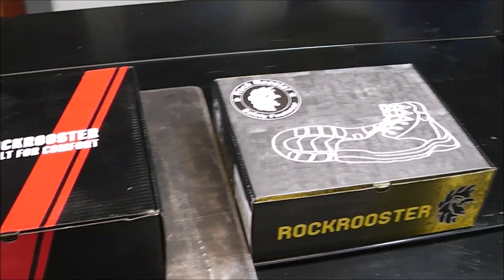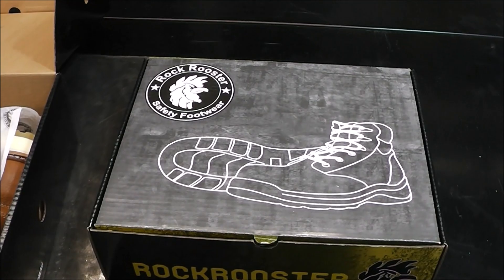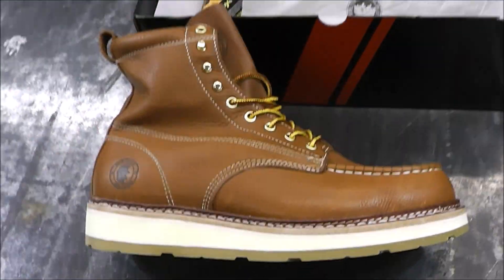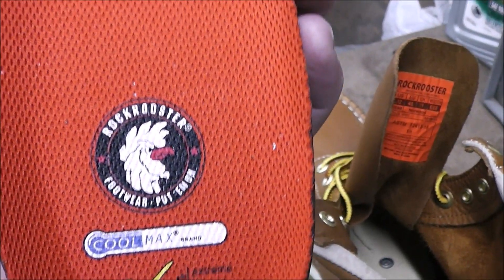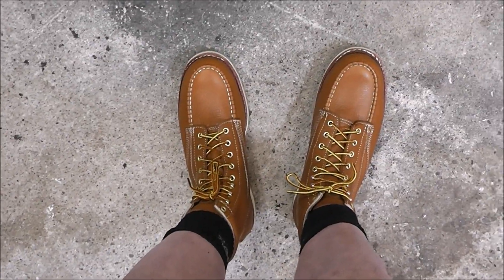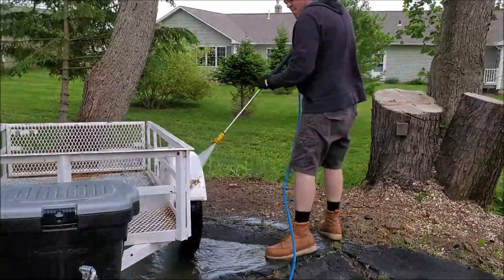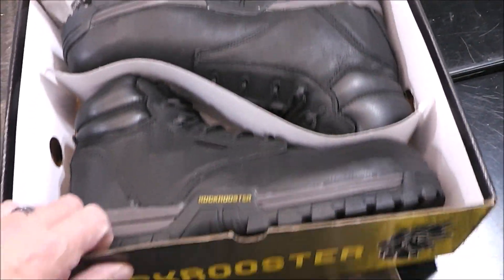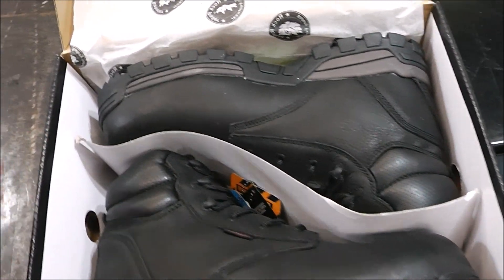Paying it Forward FREE Work boots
Many of you come here for welding and fabrication content. Some of you are hardcore weekend warriors looking to up your welding and fabrication game and some of you are here looking to start a career in welding and fabrication.  I try to pass along helpful tips and tricks in every episode that helps make your time in the workshop more productive and enjoyable. Before I can endorse or recommend anything,  I have to have first hand knowledge and experience with it. Well Rock Rooster sent me over a pair of leather work boots to try. I have been wearing them for a little over a month and I was so happy with the comfort and durability that I decided that I wanted to give away a pair to one of you lucky viewers.  It's my way of paying it forward because without your support and interest on the channel, it wouldn't be what it is today.

The channel is growing because of you guys so to pay it forward I'm going to be doing a lot more of these giveaways.

COMMENT your shoe size
SHARE to your social media page if you have one (facebook / Instagram- where ever)

One winner will be randomly selected from the comments
I will announce the winner on September 1st 2020 by midnight est. on Facebook, Instagram and on my YouTube story.
I am only shipping within the United States.
No purchase necessary.
That's it

GOOD LUCK!

If the winner hasn't contacted me by midnight EST on September 6th I will select another name from the comments section until we have a winner.

Link to my Rock Rooster boots

Save when you purchase Evolution Tools.  Just use the exclusive links below to SAVE!

My APlus Lift Pneumatic Lift Table
My Blue Demon Stick TIG Welder
My Hobart Wire Feed Welder
My imported Stick and TIG welder
My Portable Band Saw
My Plasma Cutter
My Jackson Safety Welding Hood
My Chipping Hammer
My Stick Welding Gloves
My MIG Pliers
My Metal Marker
My Respirator (fits under my hood also)
My Drill America Drill Bits
My Welding Blanket
My Cutting & Tapping Fluid
My Transfer Punches
My Chamfering Bits
My Construction Master Calculator